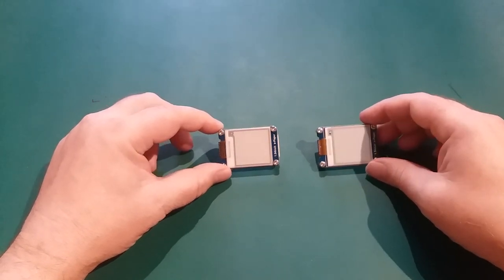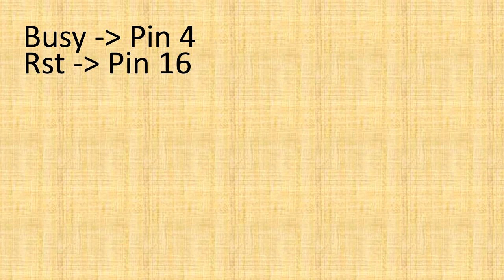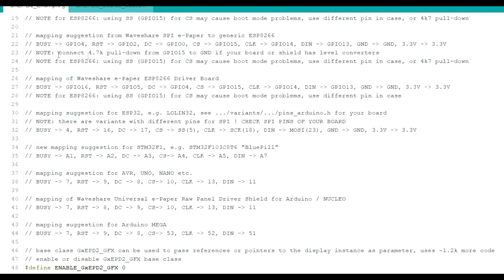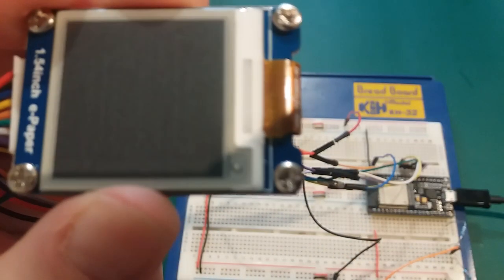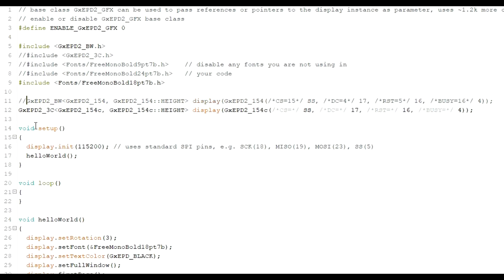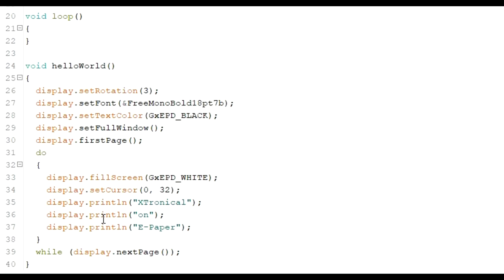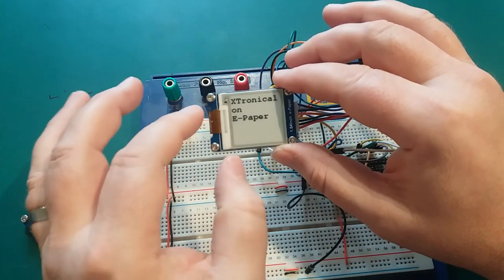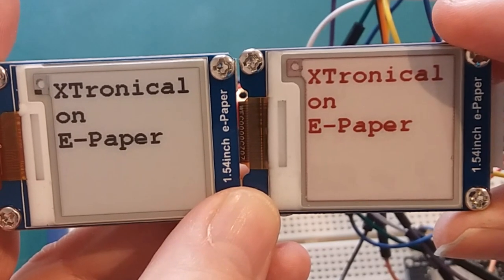Using E-Paper (E-Ink) displays with the ESP32, advantages and disadvantages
How to use E-Paper/E-ink displays with your ESP32. Full wiring, running the demo and a simplified demo to make it easier for you to understand what you have to do in your code to use one of these amazing devices.

Black and white :

Red/Black/White "Colour" module :